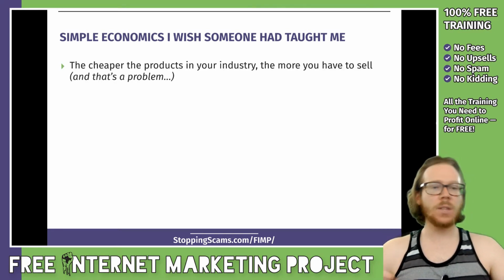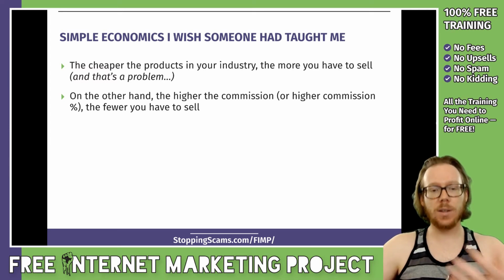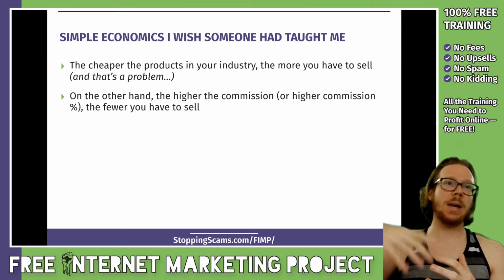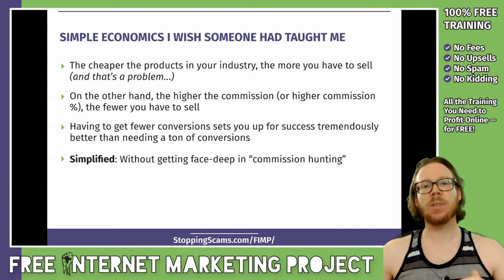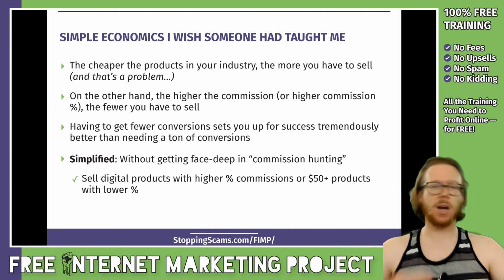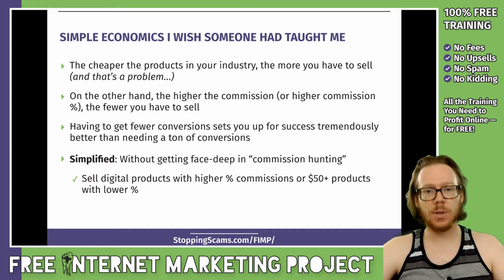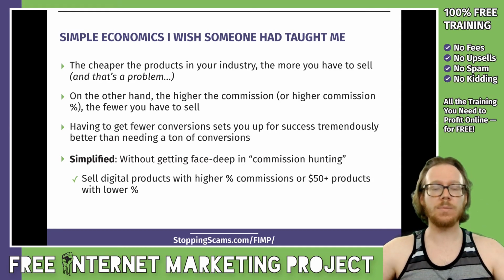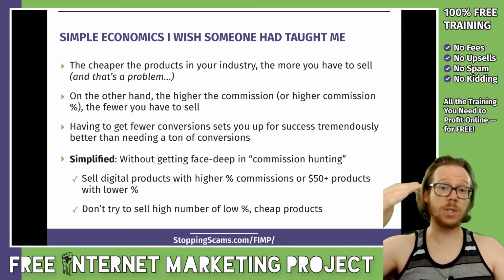3.5 Painless Internet Marketing Economics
Please direct all questions and requests for support to the FIMP Facebook group (free for all registered members — you'll receive the group invitation link if you create an account using the link above).

In this video I discuss:

-Very simple and easy-to-understand economics I wish someone had shared with me early on
-What you should be looking for in your niche at a very minimum if you want to make money
-Discussing commission percentage vs. total purchase value, and how they should guide your niche selection